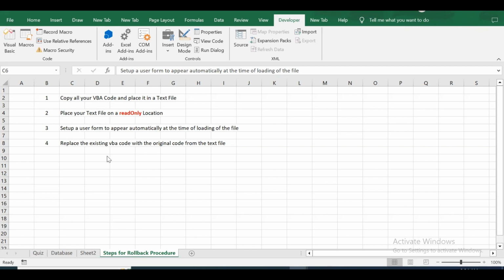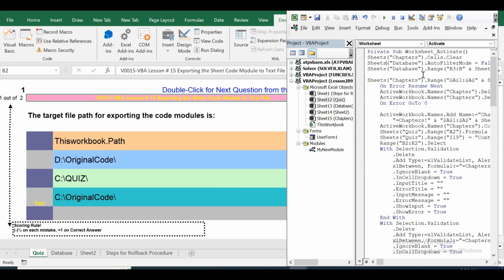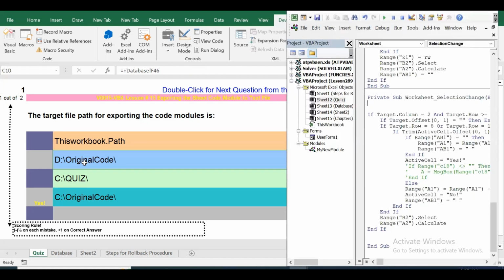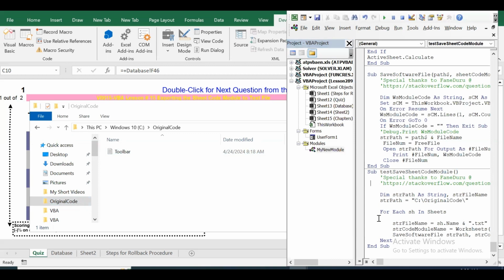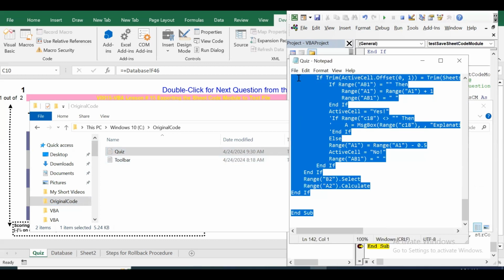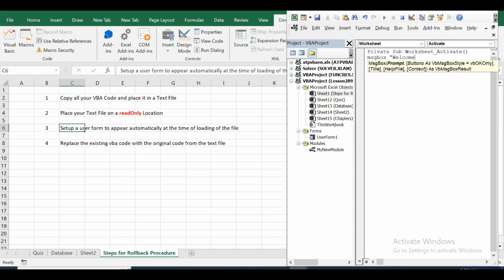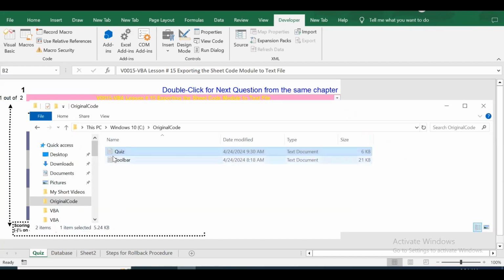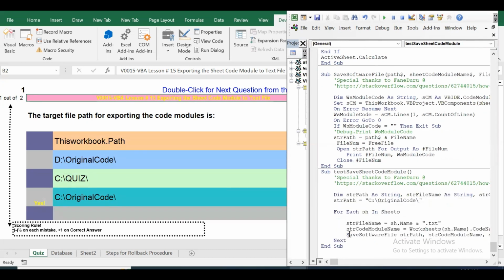Export Sheet Code Module to Text File|Rollback vba code to original version